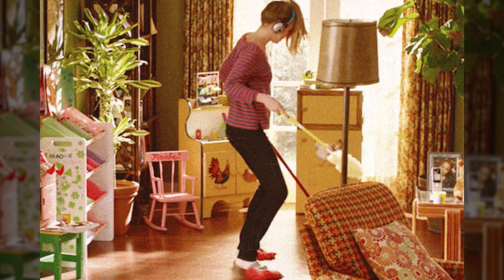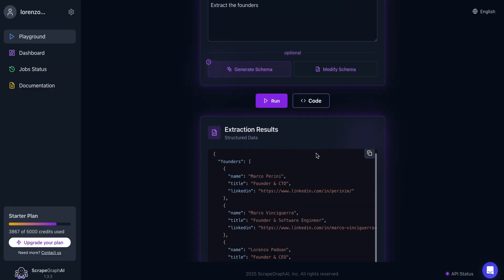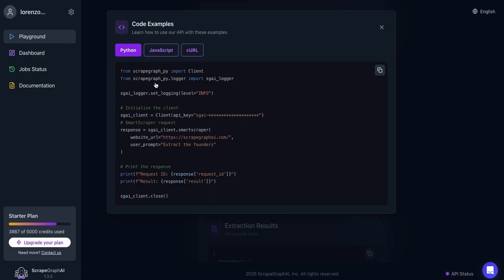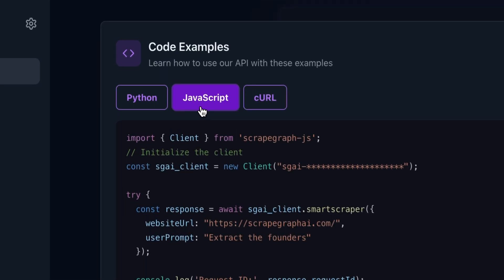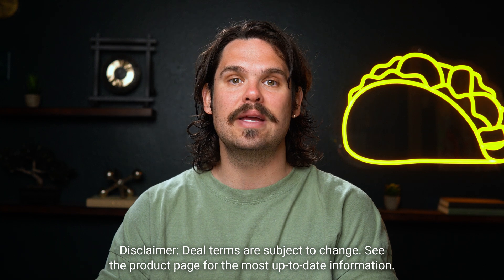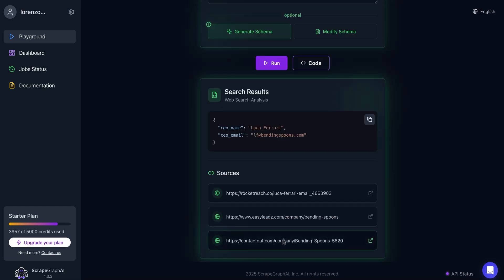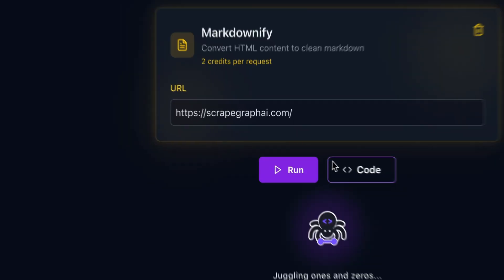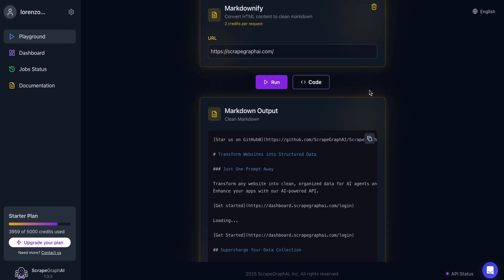Instantly Extract and Organize Web Data with ScrapeGraphAI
ScrapeGraphAI is an LLM-powered, web-scraping API that transforms any website into structured data in seconds using simple text prompts.

When your web scraper returns messy HTML, you’re the one stuck with clean-up duty. (“If only I could add Clorox to my tech stack.”)

Extracting data can help you track competitors, train AI models, and stay up on trends, but your current tools have limited functionality.

You need an AI-powered API that can pull structured content and let you search any website using plain-text queries.

You need ScrapeGraphAI.